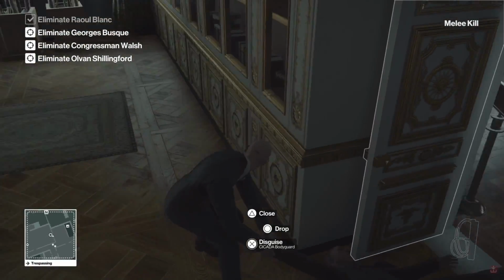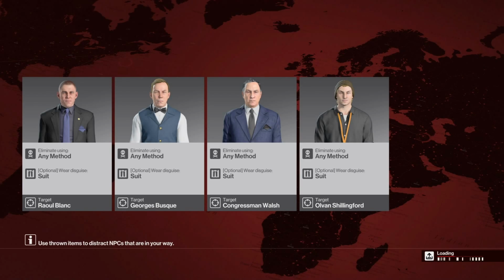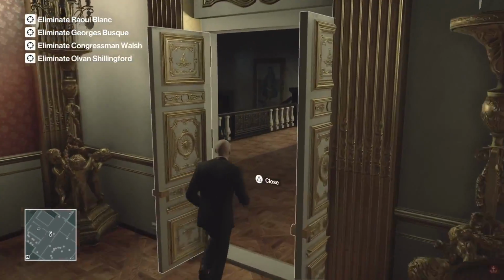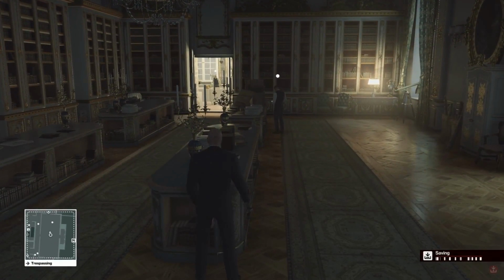HITMAN FYI #10 - Wallhacks Explained And How To Prevent it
In this video we talk about the notorious "wallhack" within HITMAN and explain why it happens and how we can prevent this.

Current Patrons:

KomiChameleon
Donald Macaulay
Sean Rubin
Robert Seger
Andrew Zhang
Timothy Phan
Roy Duke
Rab Carn
Dracchus
Tim Timsen
Tyler Reed
Matt JM
Tricky
Michael
Marius S
Robert Blaikie
Bishop Nelson
Kevin Saint
Anthony
Bobby J.C. Zhou
Neil P. Truick
Amir Grad
Miles Weaver
Nick Taylor
Kieran Wilson